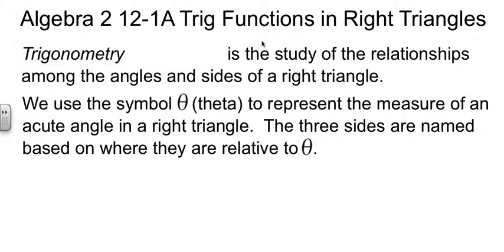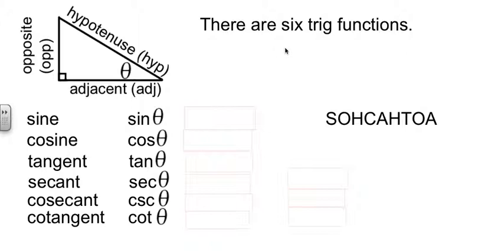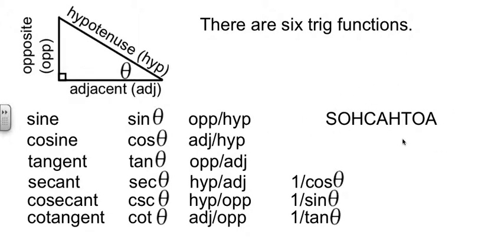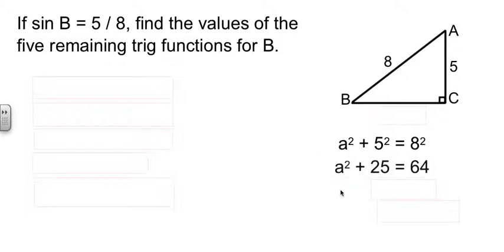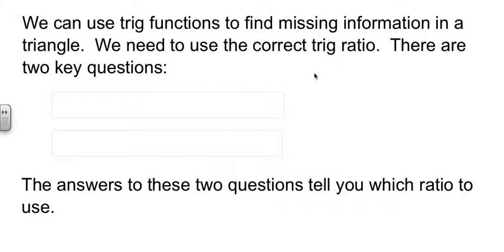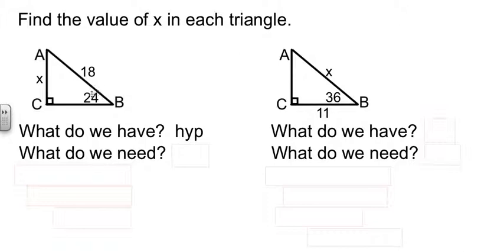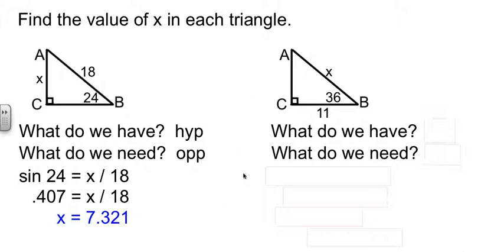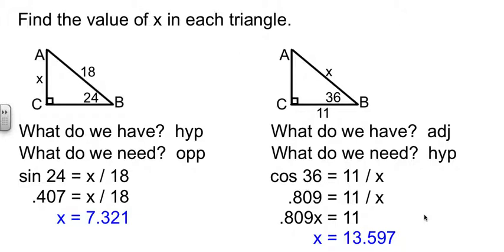Algebra 2 12-1A Trig Functions in Right Triangles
Trig Functions in Right Triangles